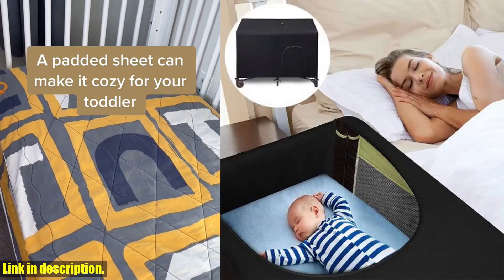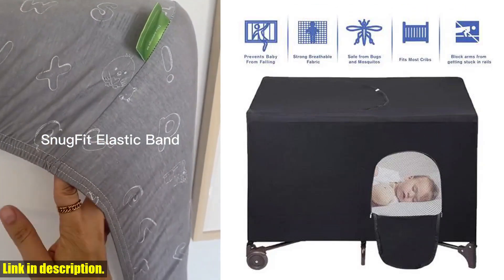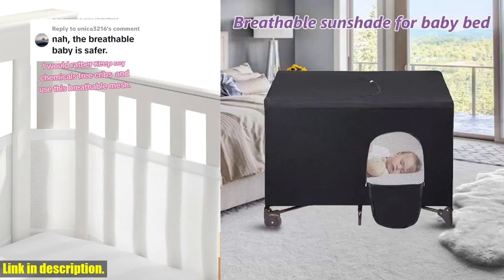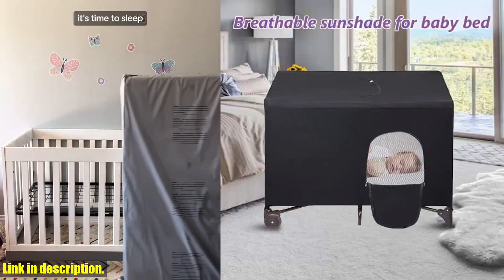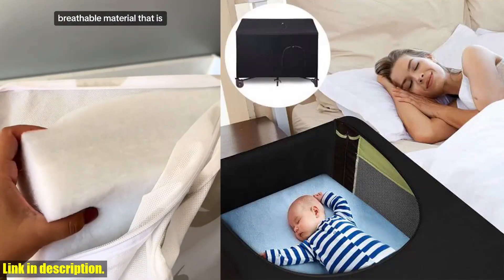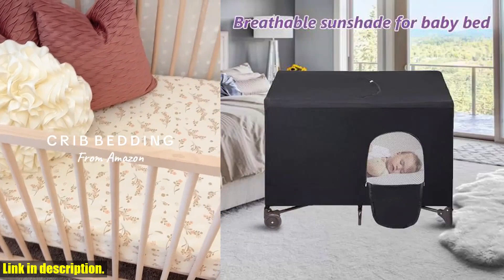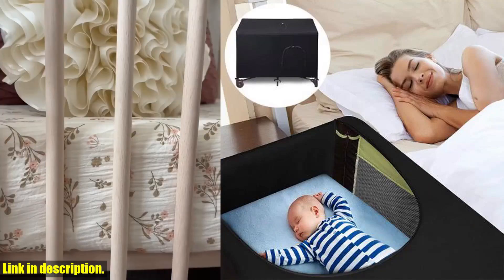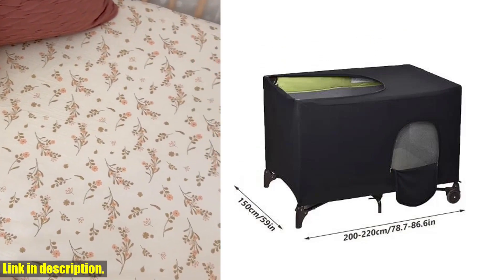Revolutionize Your Baby's Sleep with Our Portable Blackout Tent! | Must-Have Baby Bed Cover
Buy and Review Baby Bed Cover Stretchable Breathable Crib Canopy Cover Portable Baby Bed Blackout Tent Safety Compact Crib Sunshade For Travel on Aliexpress Shop
- Baby Bed Cover Stretchable Breathable Crib Canopy Cover Portable Baby Bed Blackout Tent Safety Compact Crib Sunshade For Travel

Today, we're excited to introduce the Baby Bed Cover Stretchable Breathable Crib Canopy Cover Portable Baby Bed Blackout Tent, a game-changer for parents. This innovative product is designed to create the perfect sleep environment for your baby, whether at home or on the go. Made from breathable mesh cloth and available in a sleek black color, this crib canopy cover is a must-have for all parents. The stretchable fabric makes it compatible with all standard rectangular cribs, travel cribs, and portable cribs, so you can take it with you wherever you go. But here's the best part - this canopy cover not only creates a cozy and comfortable sleeping space for your baby but also provides protection from light, ensuring that your baby can sleep soundly without being disturbed by external stimuli. The open side panels allow you to adjust the brightness of the lights to suit your child, while the top panel can be easily opened for quick access. Plus, it's highly portable and easy to use - simply fold it up and take it with you on your travels, no extra accessories needed. If you're ready to give your baby the gift of good sleep, click the link in the description to get your Baby Bed Cover Stretchable Breathable Crib Canopy Cover Portable Baby Bed Blackout Tent today. Trust us, you won't regret it!